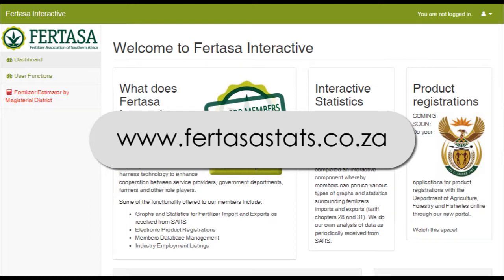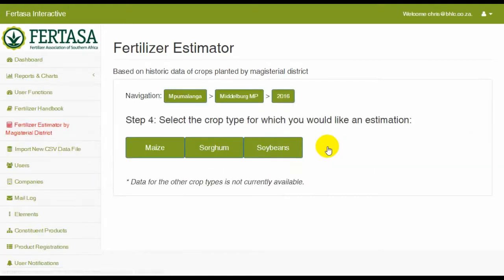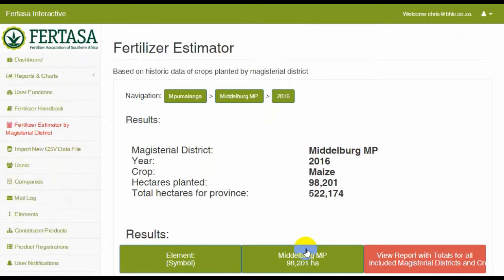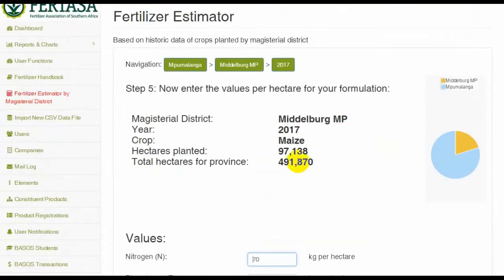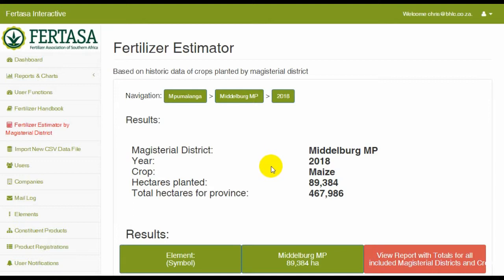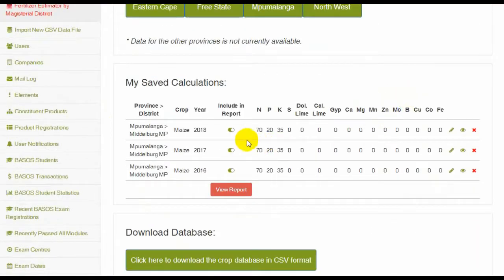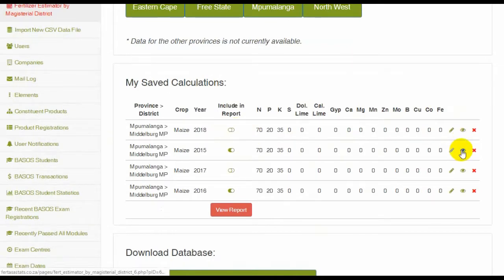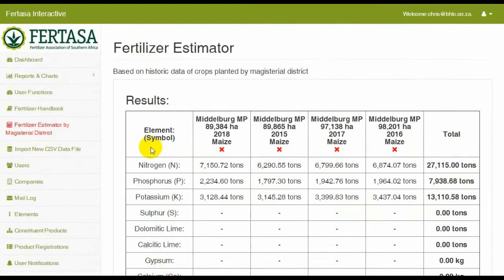Fertilizer Estimator Instructional - Fertasa Interactive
How to use the Fertilizer Estimator based on actual historic planted crop data. Currently available for Mpumalanga, North West, Free State and Eastern Cape.